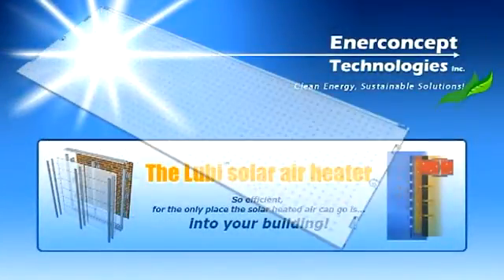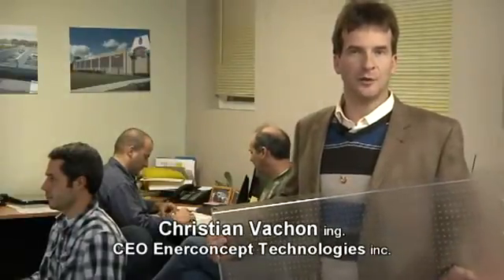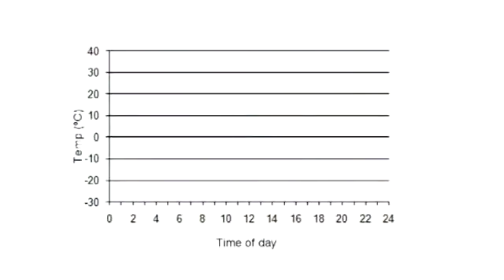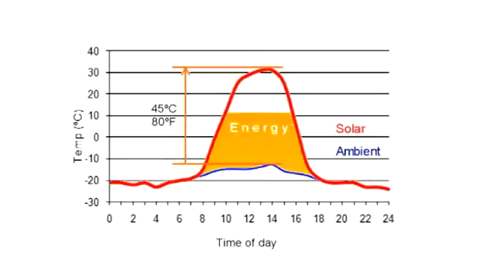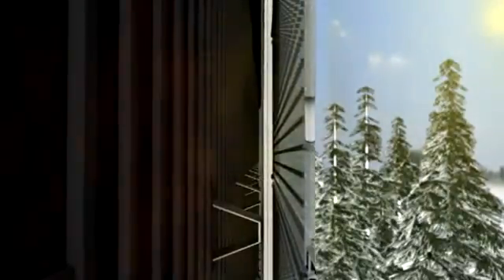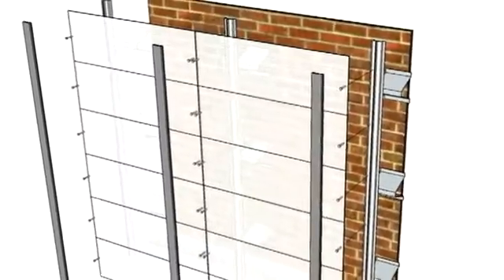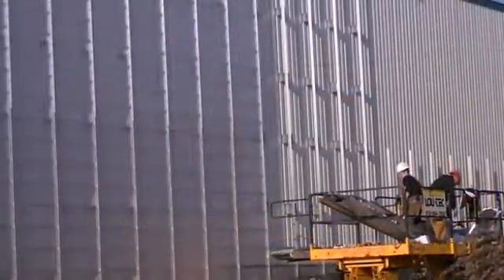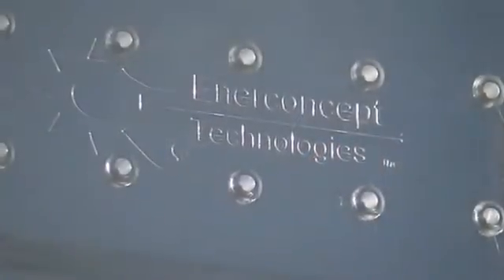Solar Air Heating Collector - Lubi Wall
Enerconcept Technologies dünyanın en verimli güneş enerjisi ile çalışan ısıtma sistemini geliştirdi. Cam görünümlü duvara monte kollektörler güneş enerjisini ısıtma amaçlı kullanıyor. Lubi güneş kollektörleri